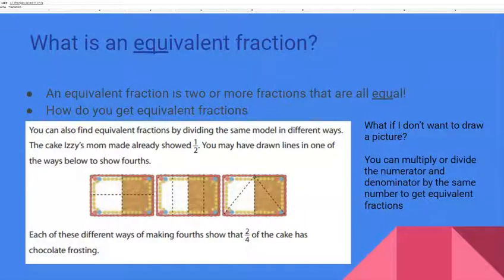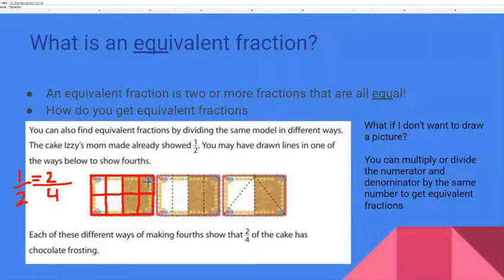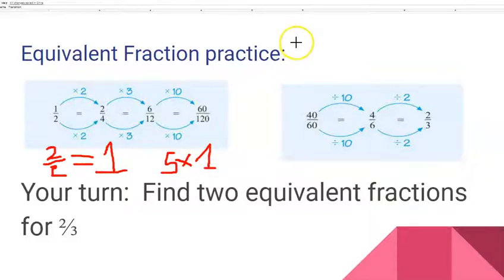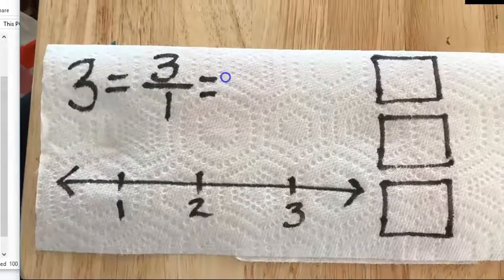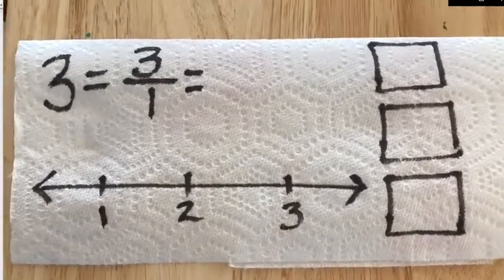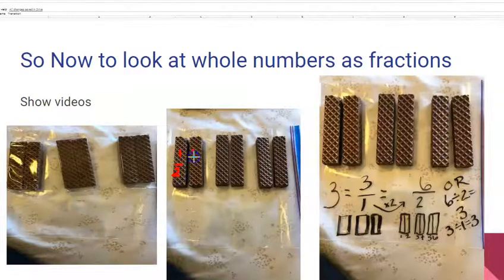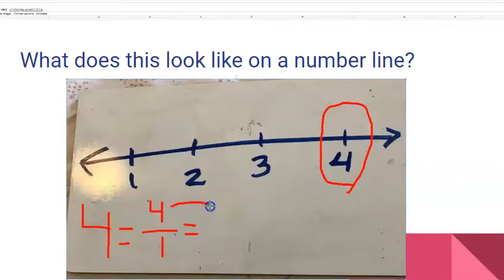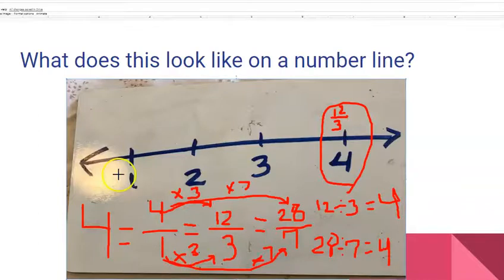Math Topic 13-7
Check out our fraction lesson for Tuesday, April 7 by Mrs. Ganshert!